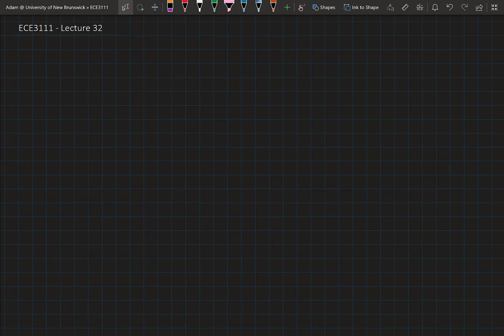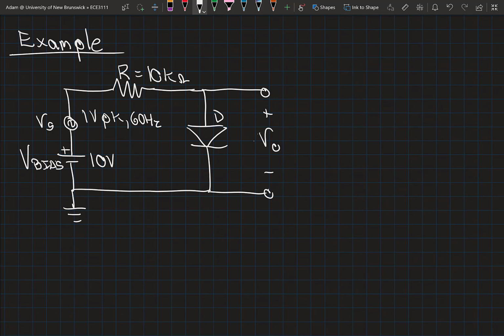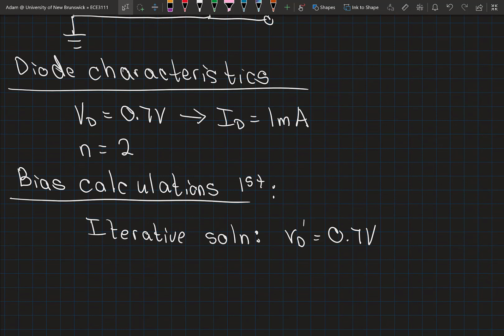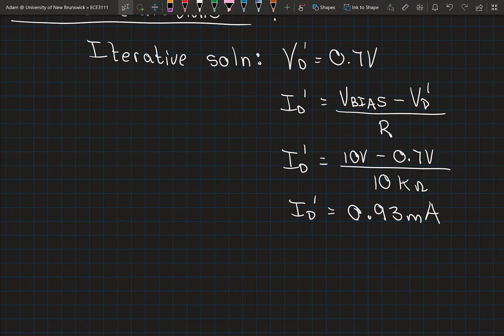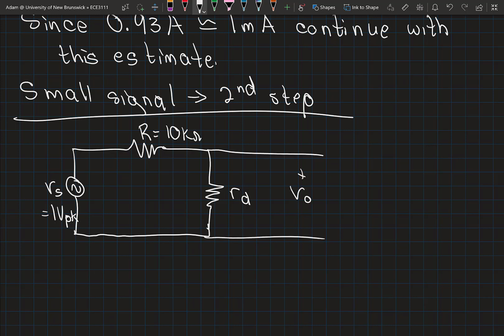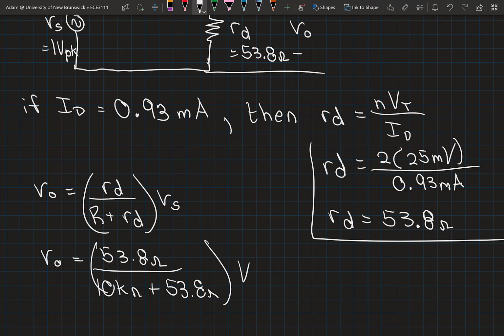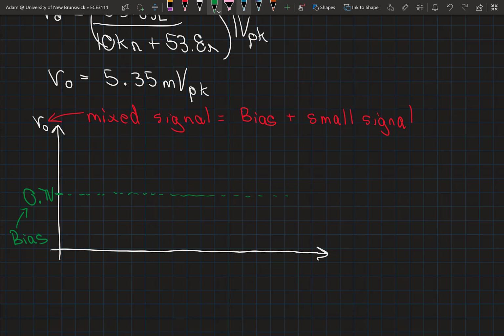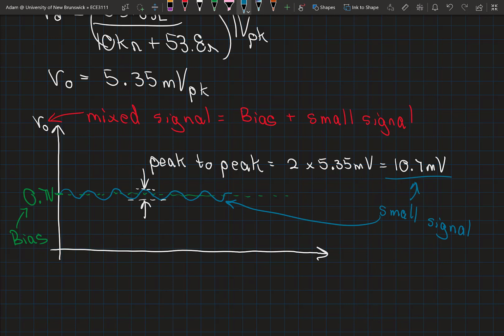ECE3111 - Lecture 32